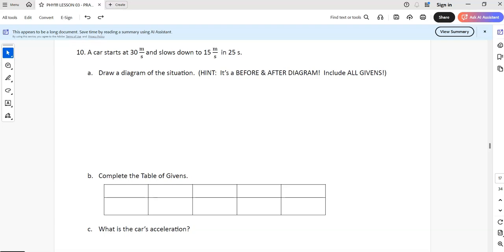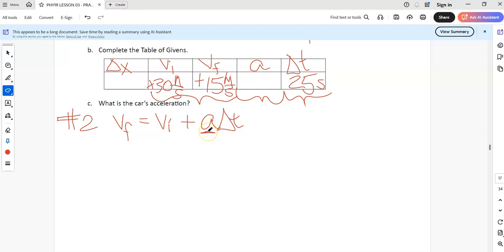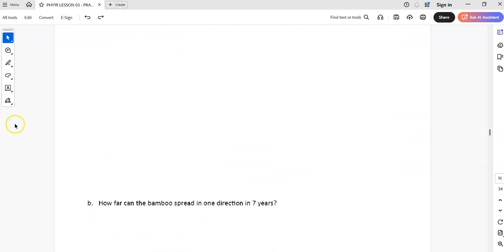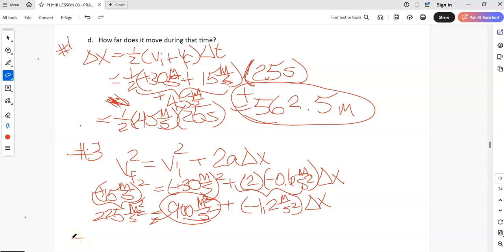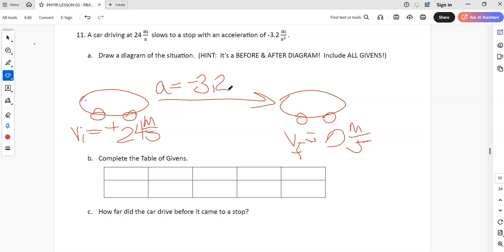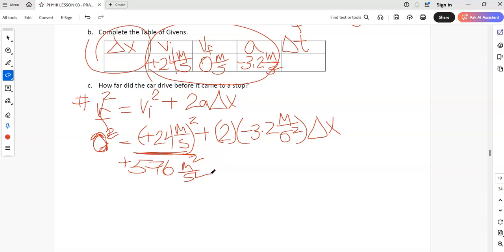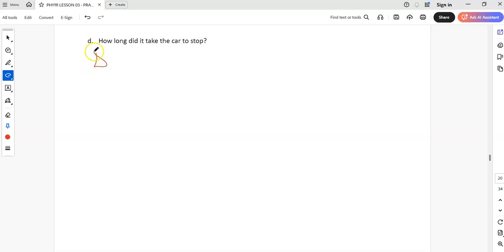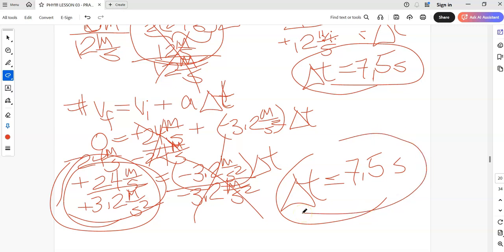PHY111 Practice Exam 1 - part 9 (Horizontal Kinematics) (27 min.)